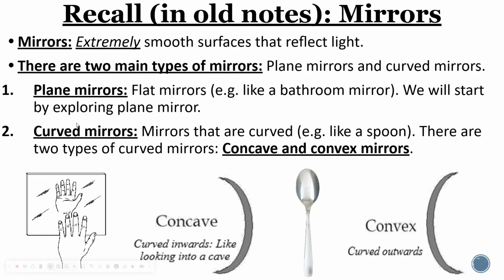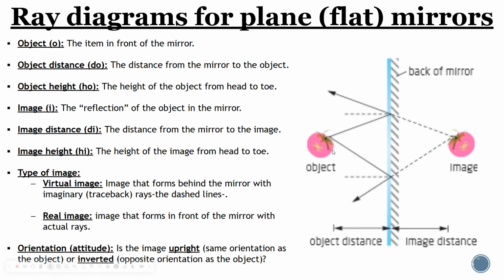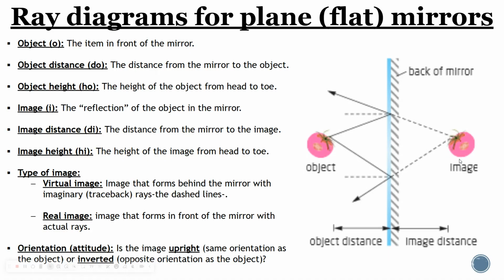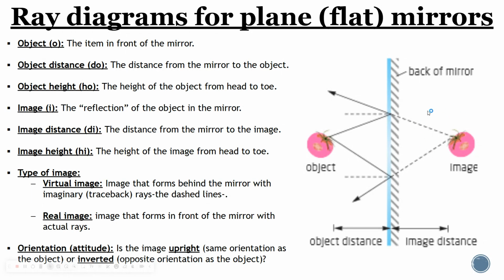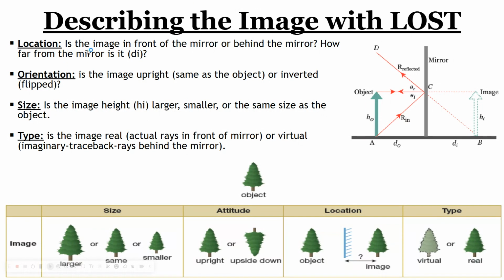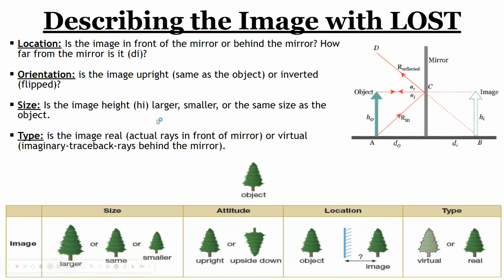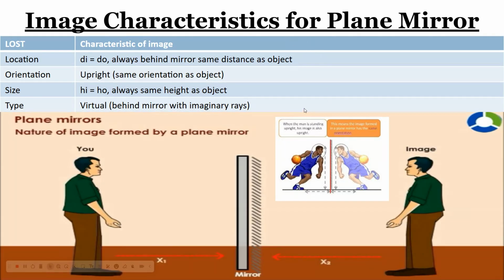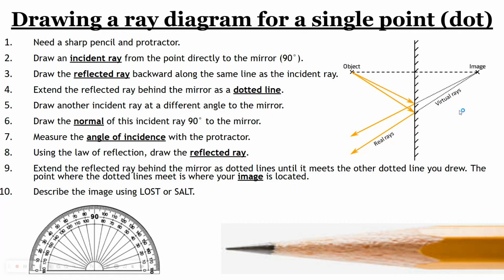Plane mirrors part 1